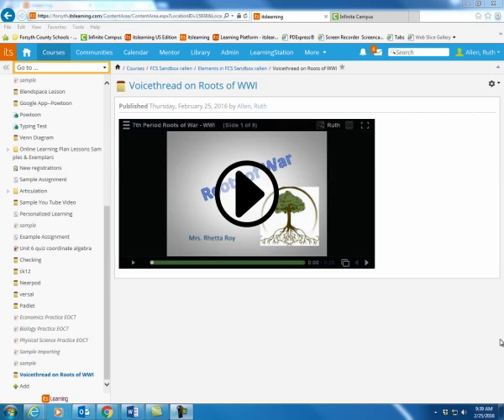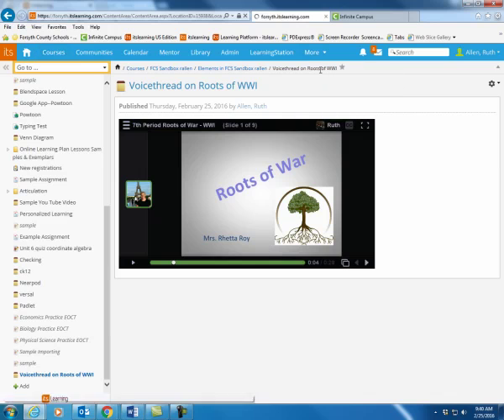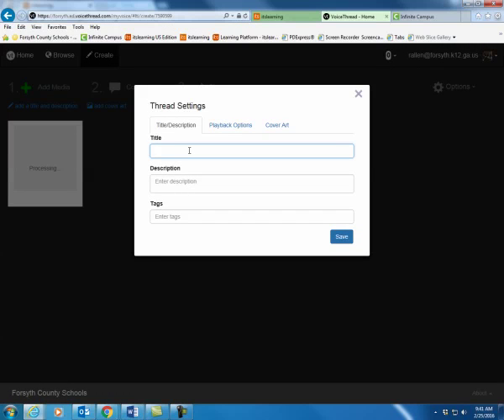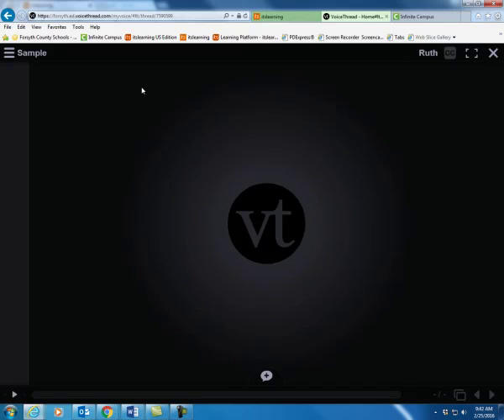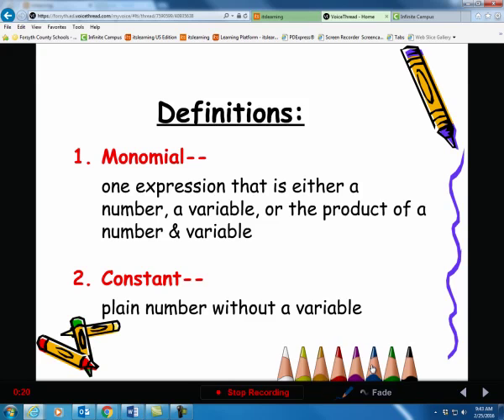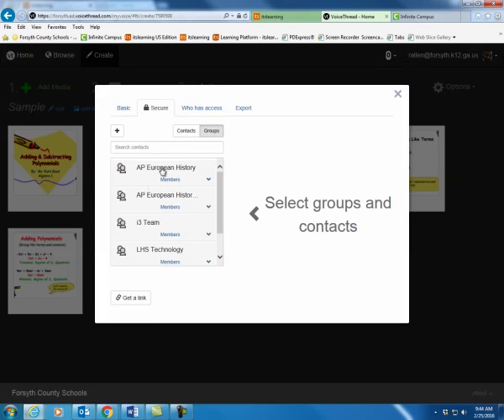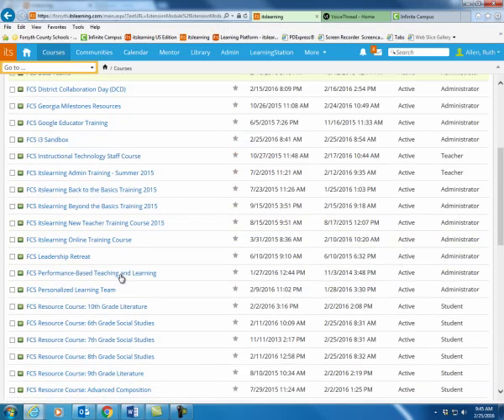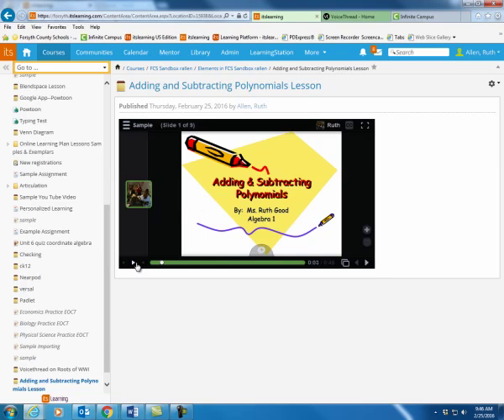Creating Voicethread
Step by step video of how to create a Voicethread lesson and embed it into itslearning